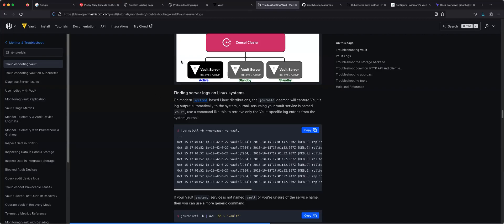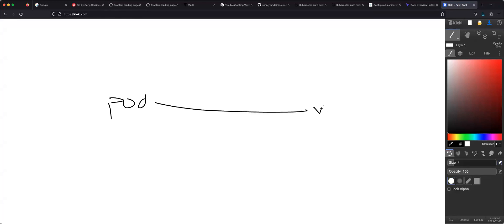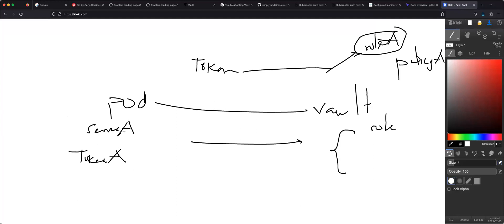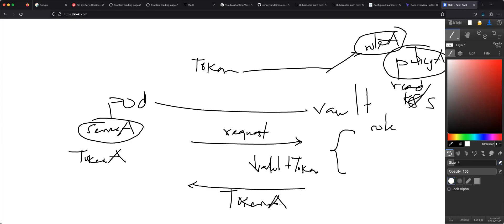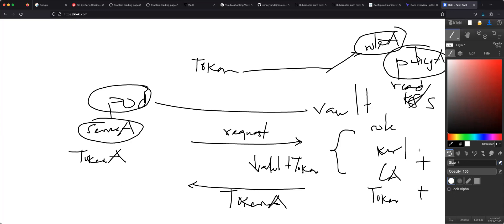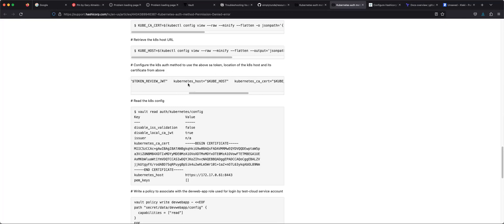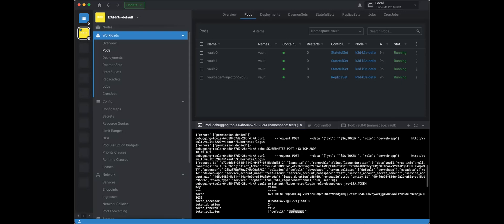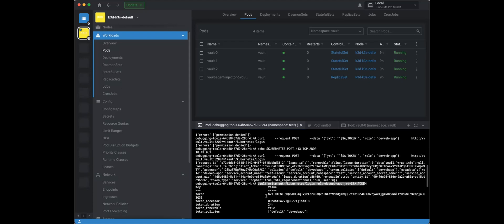Vault Kubernetes Auth